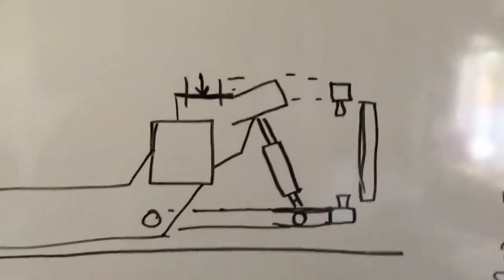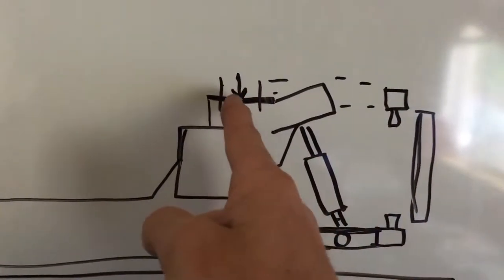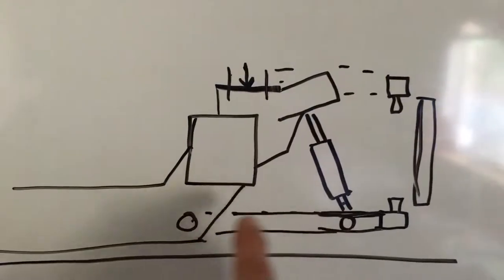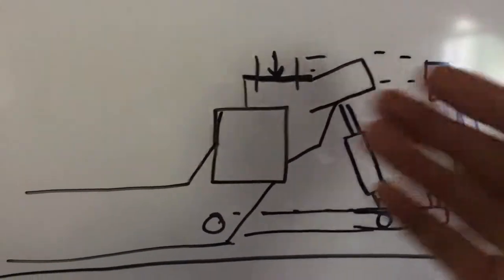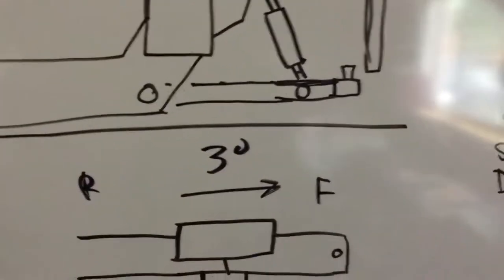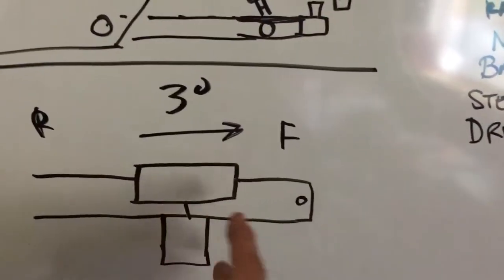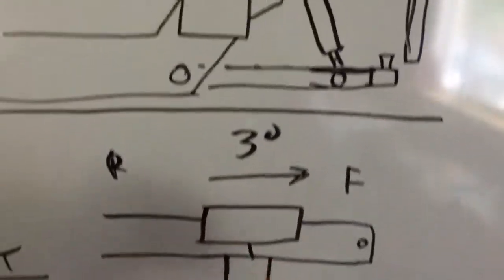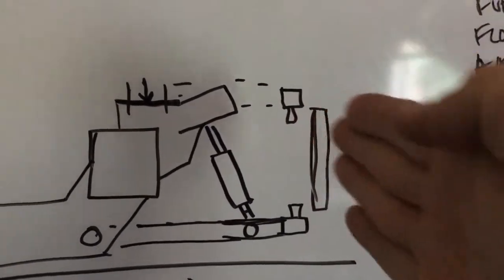ROCKER PAT AND THE MUSTANG II BELAIR STEERING WOES PART DUEX S12E29